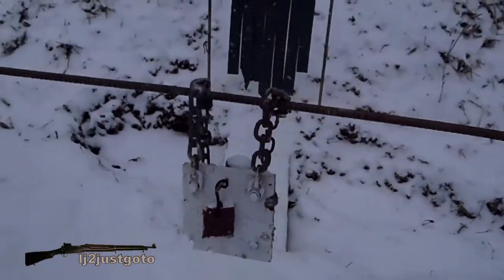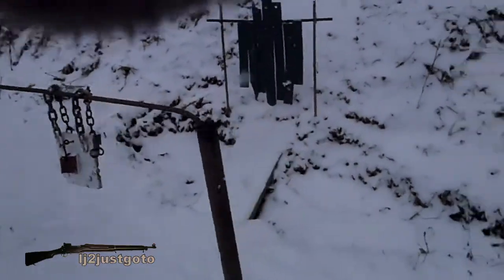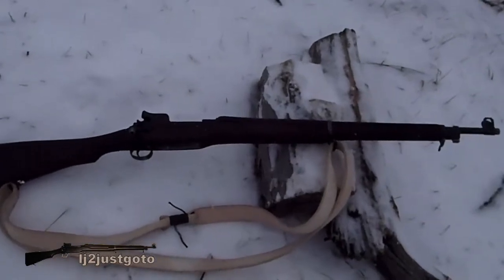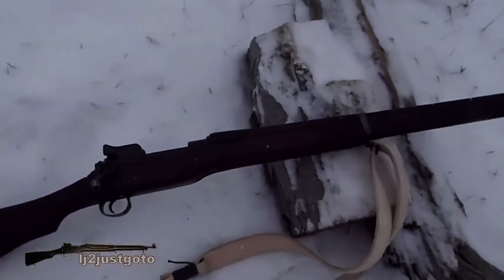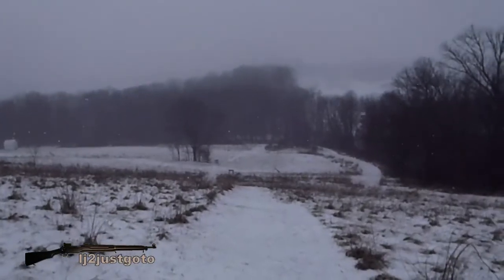M1917 Windage at 250 Yards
Testing to see if my windage is correct on my US Model of 1917, Eddystone, at 250 yards.

Actually, I think I should adjust the front sight .005 of an inch right, and am going to.

Looking at my reloading notes; this load isn't the one I thought it was, that is why it keeps hitting lower than expected.